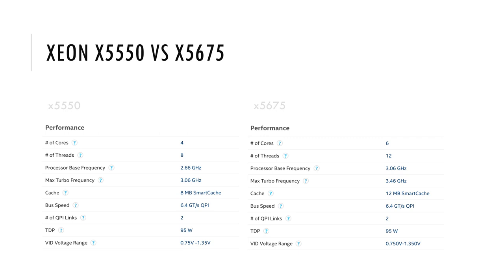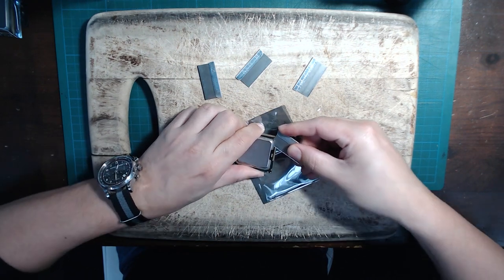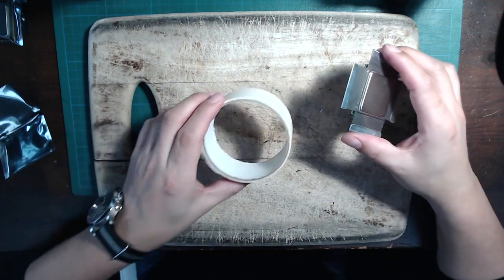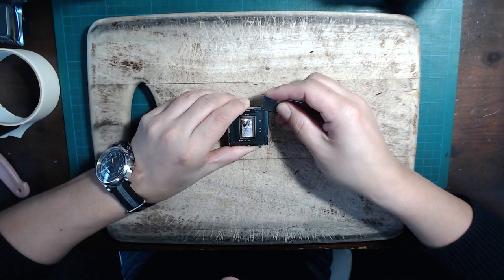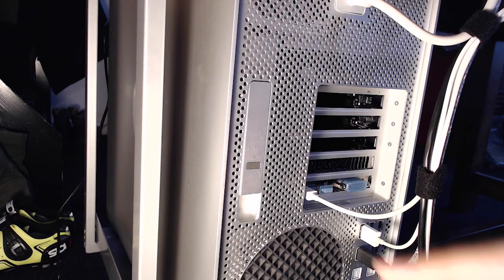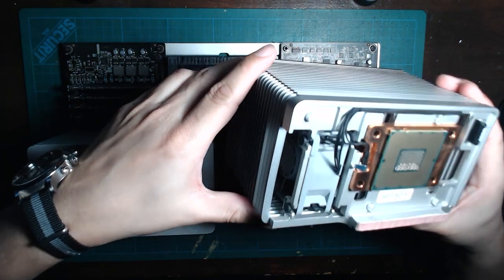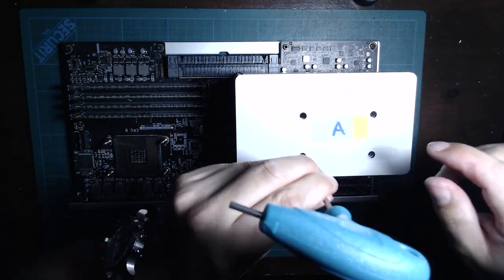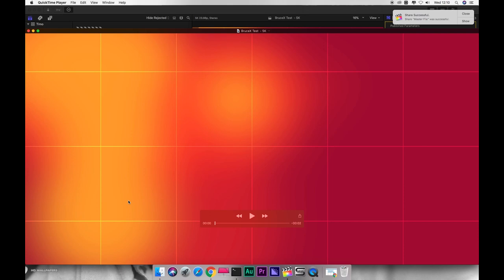Apple | Mac Pro 12 Core CPU Upgrade (Delidding Soldered Xeon CPUs)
In this video, we'll be delidding soldered Xeon CPU's for use in a Mac Pro 4.1

The delidded CPU's are actually the ones used to edit and render this video on.

I conceder the delidding method used in this video the safest one compared to others seen on YouTube.